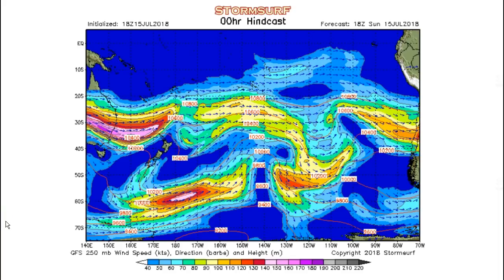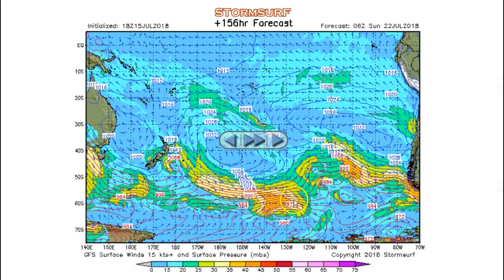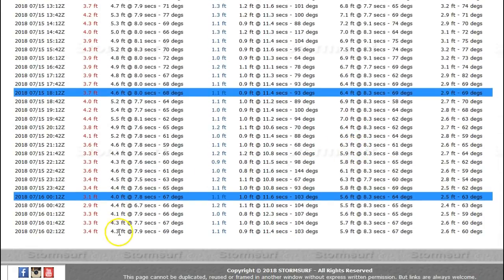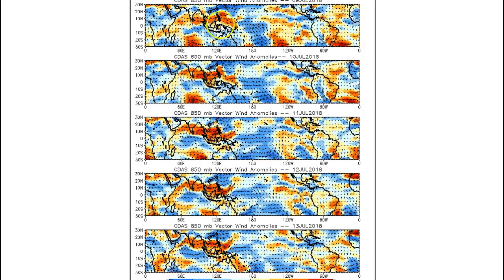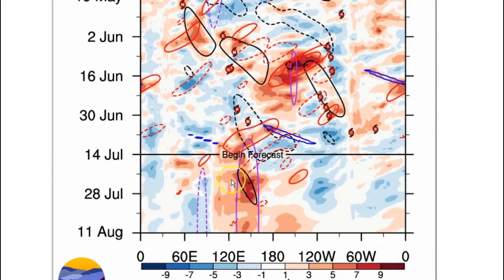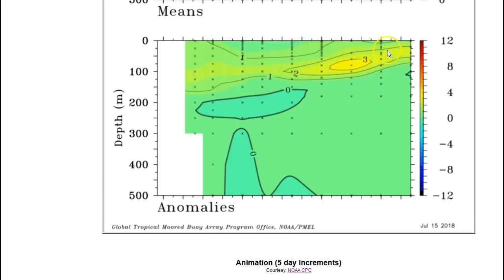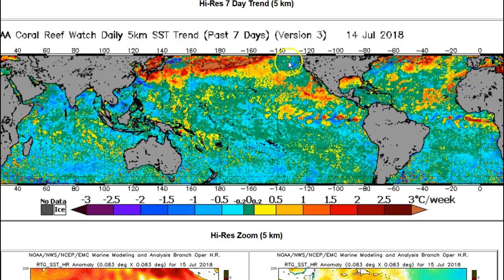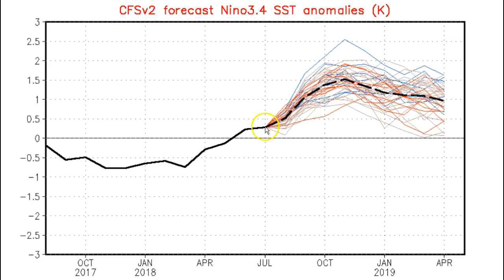Stormsurf Vidoe Surf and MJO/ENSO Forecast for Sun (7/15/18)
Surf forecast and MJO/El Nino forecast for teh week starting Sunday (7/15/2018).